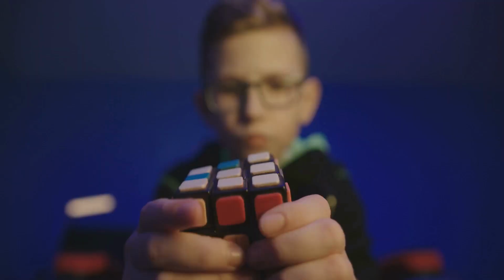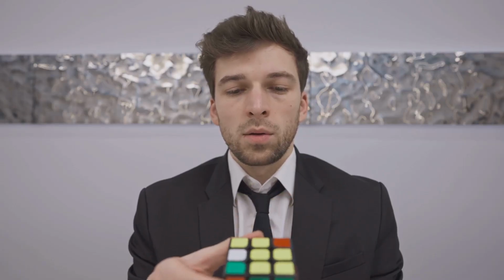invideo ai 1080 Solve a Rubik's Cube with One Simple Alg 2025 01 20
Unlock the secrets of the iconic Rubik's Cube with our easy-to-follow tutorial! In this video, we break down the solution using just one simple algorithm that will have you solving the cube in no time. Perfect for beginners and seasoned puzzlers alike, our step-by-step guide ensures you'll impress your friends and family with your newfound skills.

Whether you're looking to challenge yourself or want to learn a fun party trick, this video caters to all!

See Less
OUTLINE:
00:00:00
Understanding the Cube

00:00:45
Mastering the Moves

00:01:21
Solving the Puzzle

00:02:45